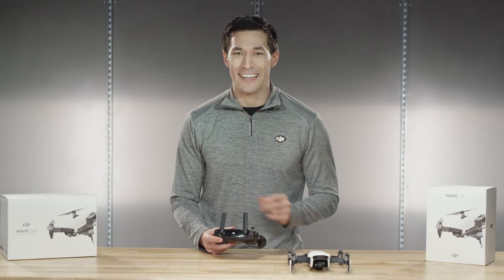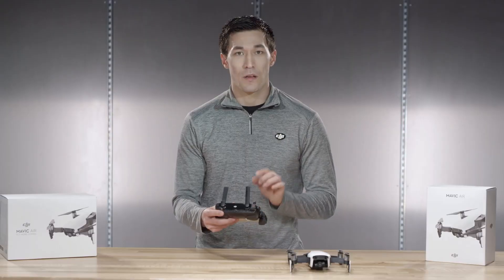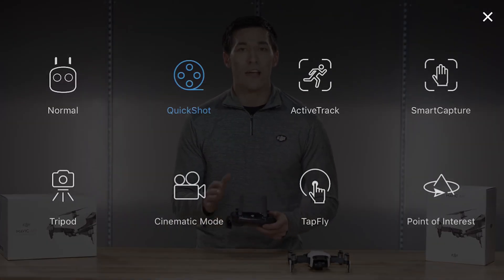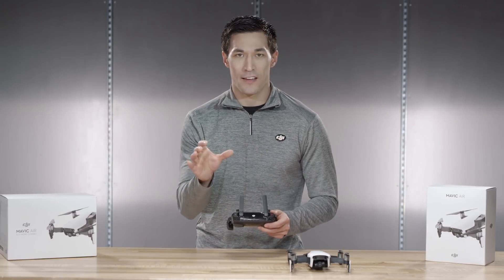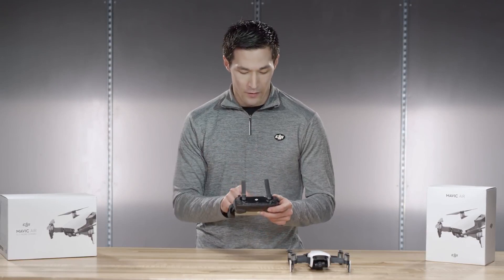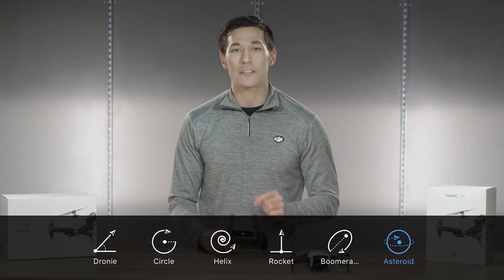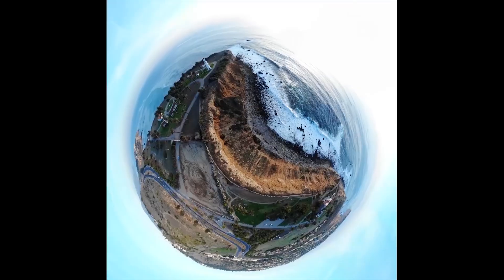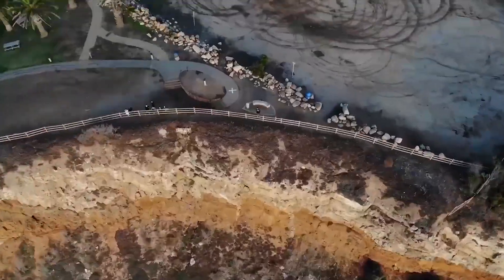Tutorial DJI Mavic Air: come usare QuickShots - ITA